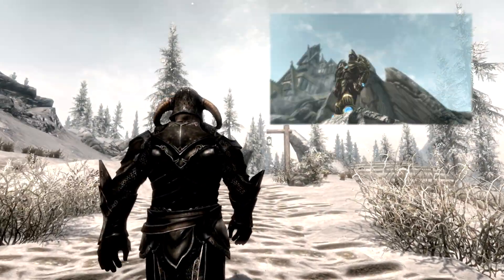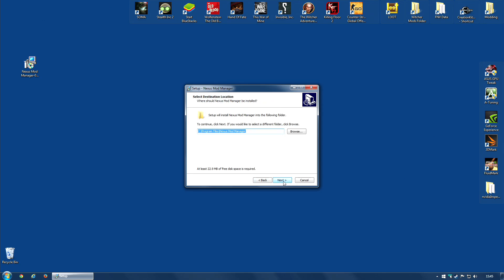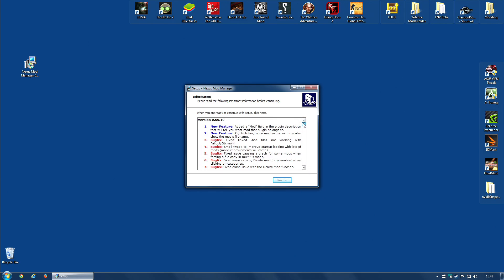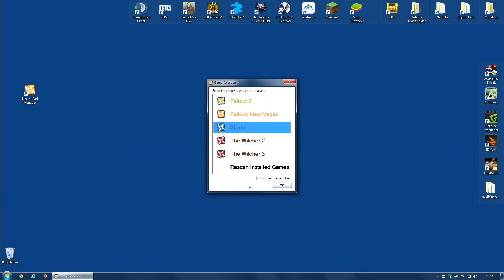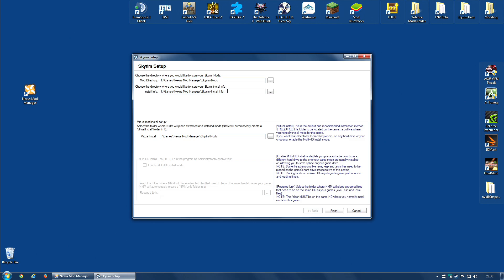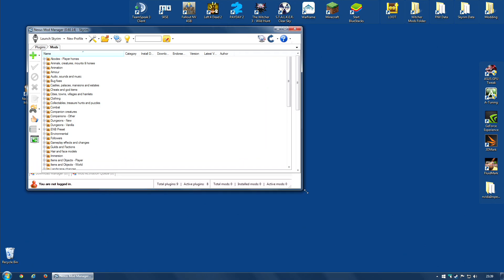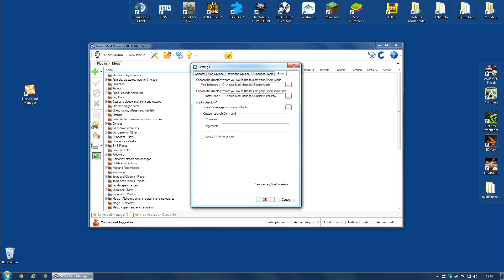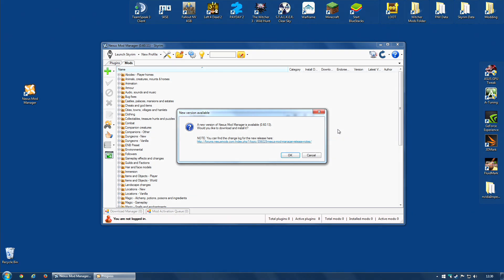NEXUS MOD MANAGER: Beginner's Guide #1 - Install, Setup and Update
How do you install Nexus Mod Manager and set it up to work with you game? How do you update the tool? These are the questions that are answered in this video.

00:33 - Downloading Nexus Mod Manager
01:23 - Installing Nexus Mod Manager
05:24 - Setting up Nexus Mod Manager (Finding supported games)
07:31 - Setting up Nexus Mod Manager (Choosing Folders)
13:10 - Changing Games
14:07 - Setting up Nexus Mod Manager (Changing the settings)
15:14 - Setting up Nexus Mod Manager (Connecting to the NexusMods Site)
16:32 - Updating Nexus Mod Manager

Thumbnail is 'rampage enb' courtesy of mikie1001421.